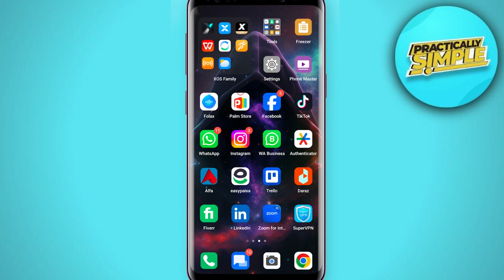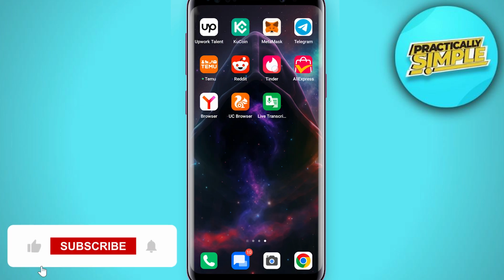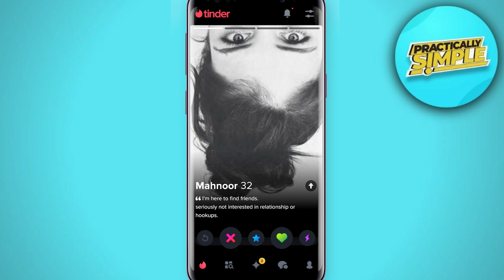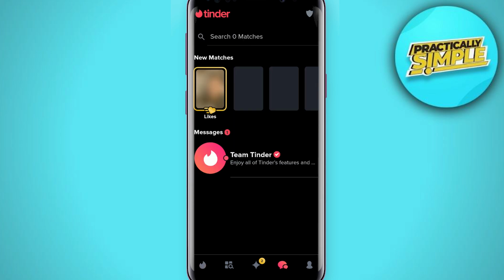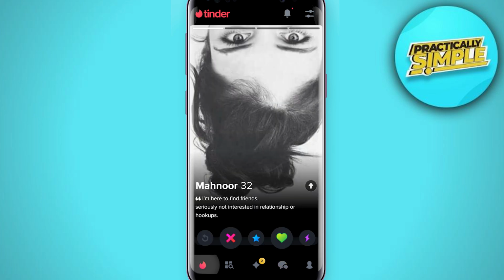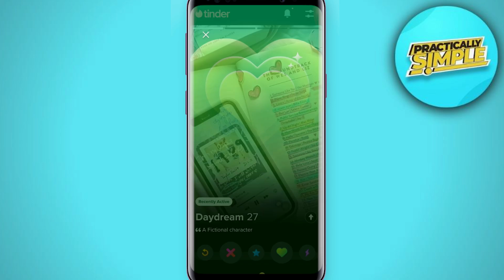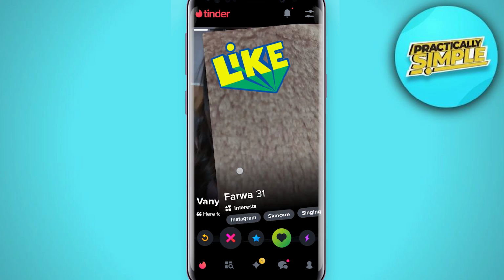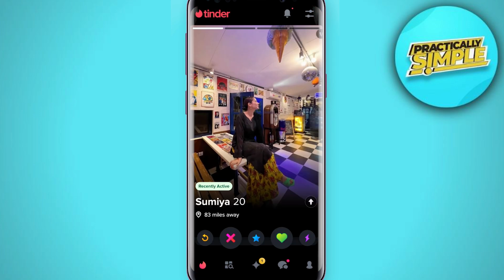How to See Who Liked You on Tinder Without Paying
Curious to see who liked you on Tinder without paying for premium features? While Tinder's paid services like Tinder Gold offer this feature, there are a few tricks that might help you identify who liked your profile for free. In this guide, we’ll explore tips and strategies for spotting potential likes without a subscription.

Discover creative ways to navigate Tinder’s free features and increase your chances of connecting with matches.